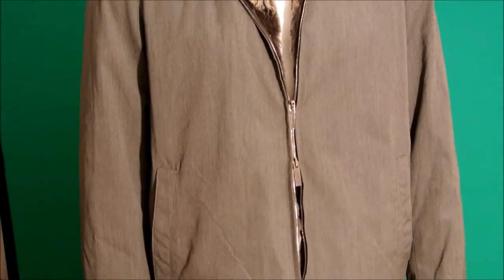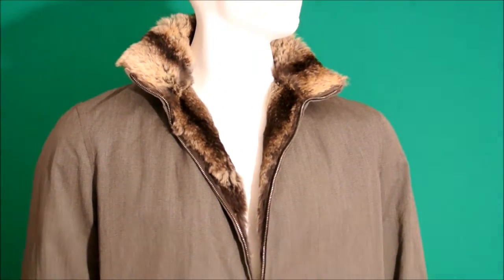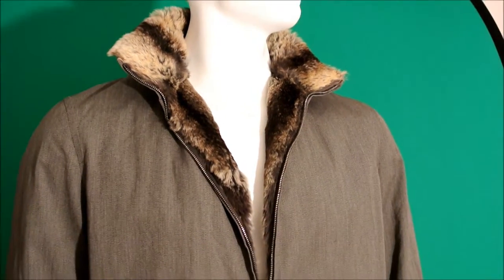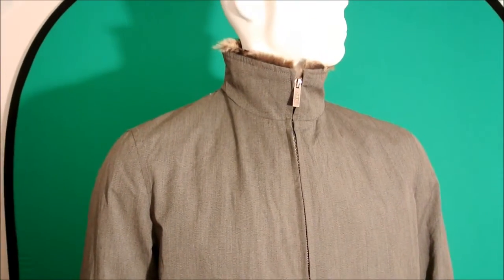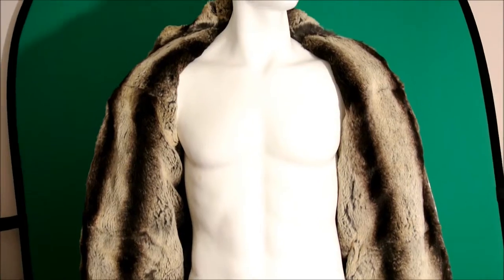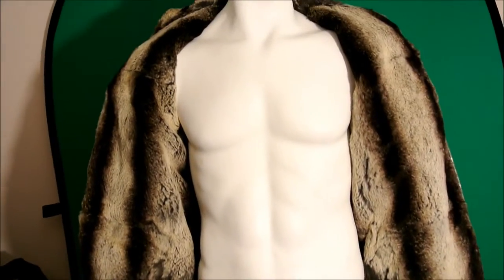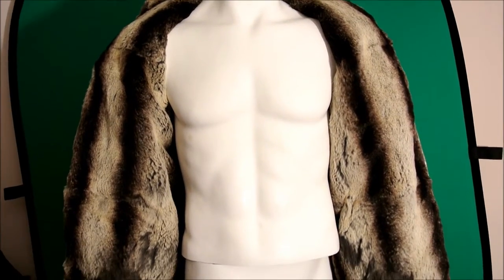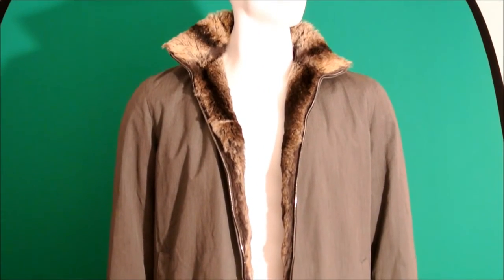ARMANI REAL FUR JACKET